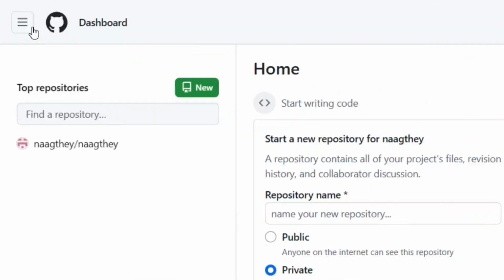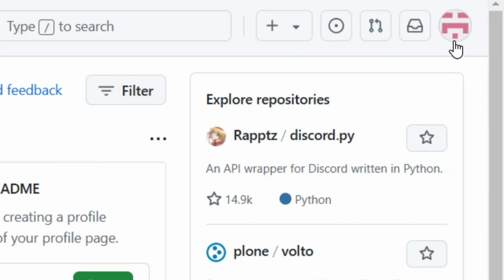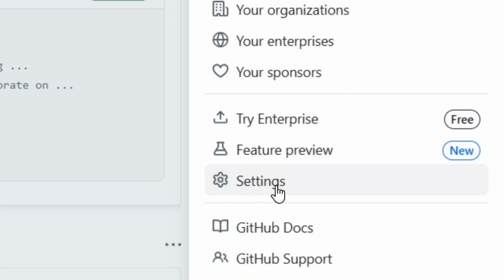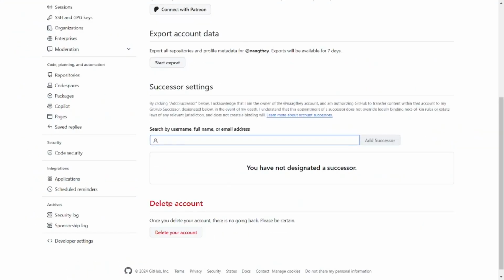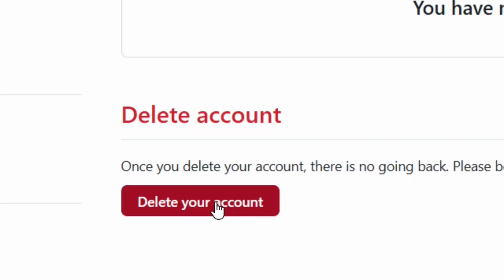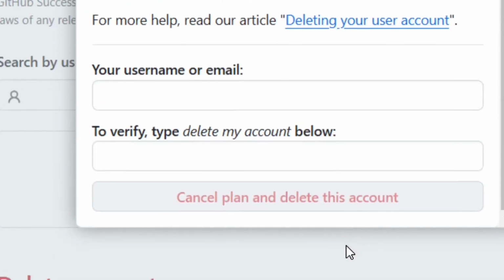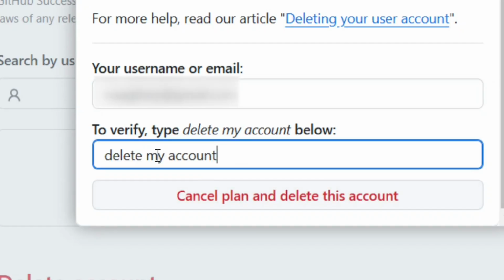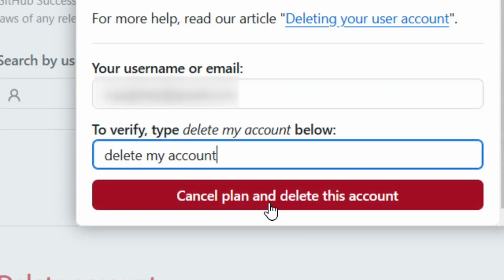How to delete github account permanently (2026)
How to delete github account permanently a step by step tutorial for all.

In this video I showed you a step by step guide on how you are going to delete your account forever from github without any difficulty.